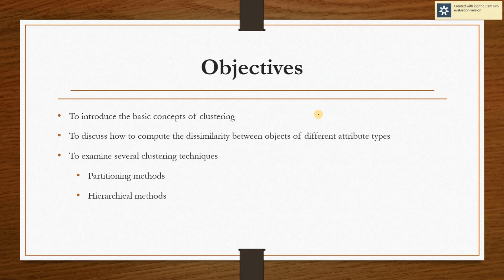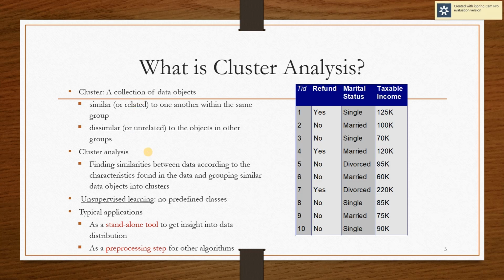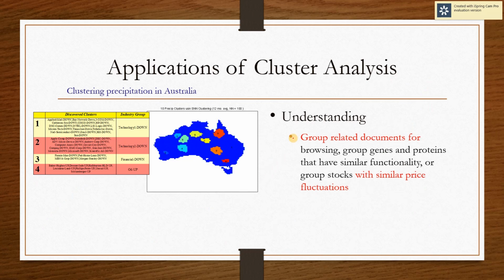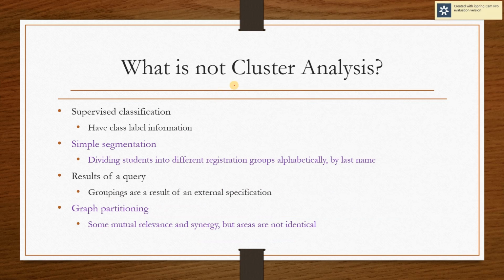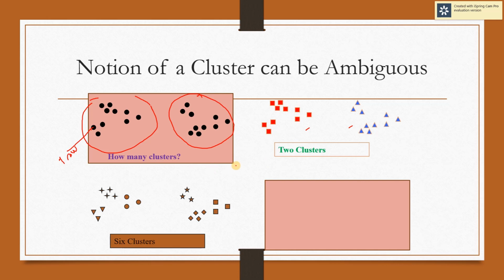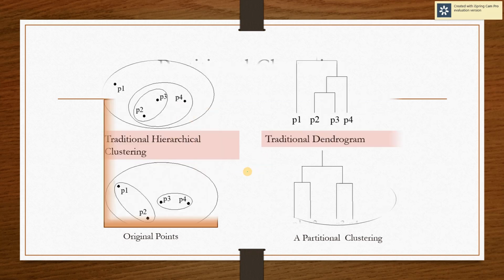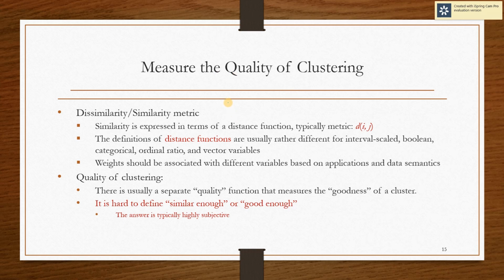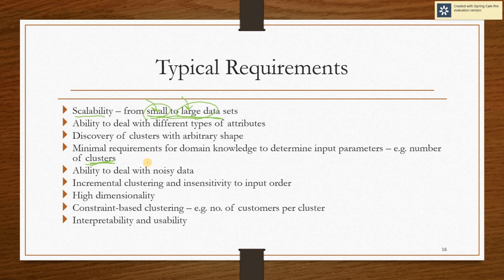Topic 5 Clustering Part 1